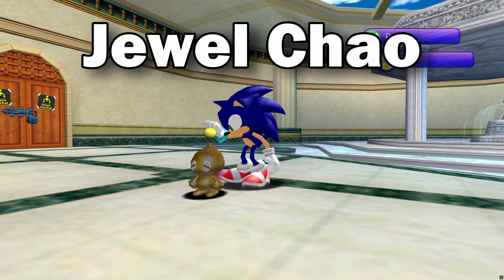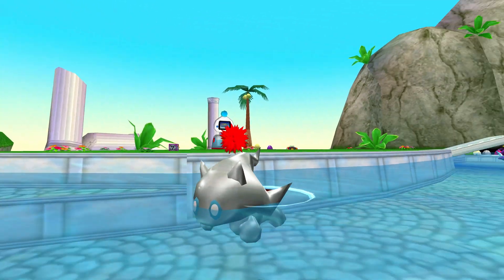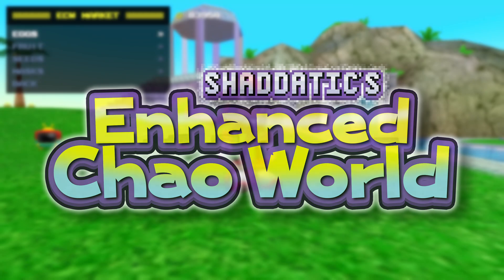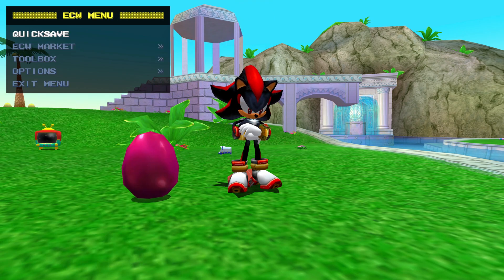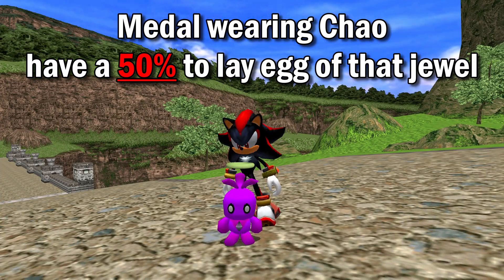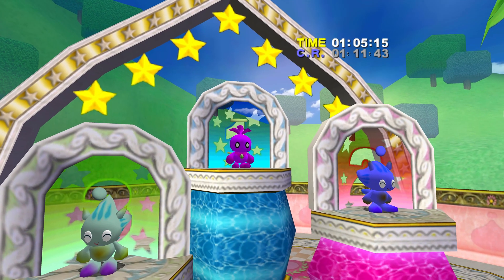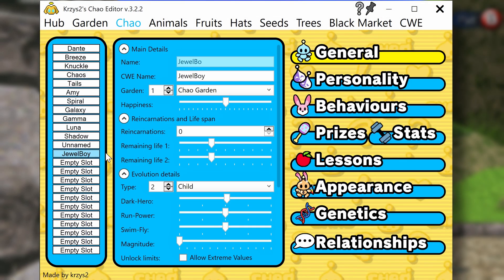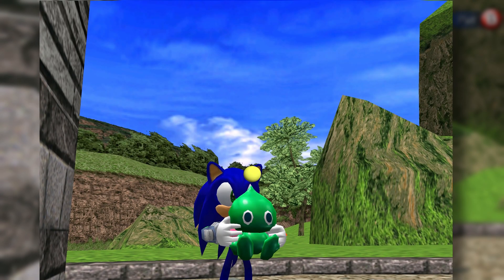3 Ways to Get Jewel Chao in Sonic Adventure 2 PC/Steam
Jewel Chao are special types of Chao that were in the first Sonic Adventure, but are a lot harder to get in Sonic Adventure 2. In the Dreamcast and GameCube versions, you could use the online black market or the Tiny Chao Garden from Sonic Advance to get them, but in the HD ports, these methods are not possible. This video will show you 3 ways you can get Jewel Chao in the PC version of Sonic Adventure 2!

In order to use the 2 mods shown in this video, you will first need to install the SA Mod Manager.

Enhanced Chao World unlocks a new shop that lets you buy Jewel Chao Eggs!

Chao World Extended lets you get Jewel Chao Eggs by breeding and winning Jewel Races!

K2's Chao Editor lets you edit any Chao's texture and genes to make it a Jewel Chao (Mod Manager not required)

If you want to get the Master Emerald Altar Garden like in my video, you will need the SA2 Past Garden Mod!

►Stream Archive YT Channel:  @Poketon96Streams

by Super Lofi 64 & @gamechops

00:00 Intro
00:57 Enhanced Chao World
01:45 Chao World Extended
03:04 K2's Chao Editor
03:45 Outro and Showcase